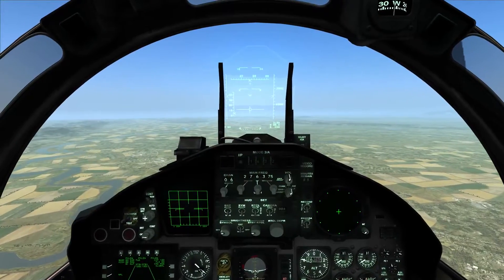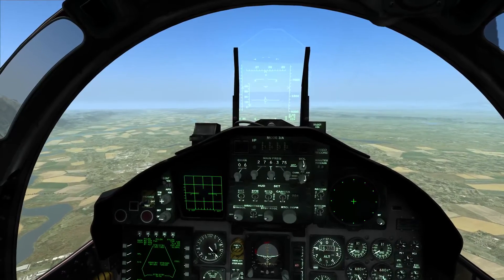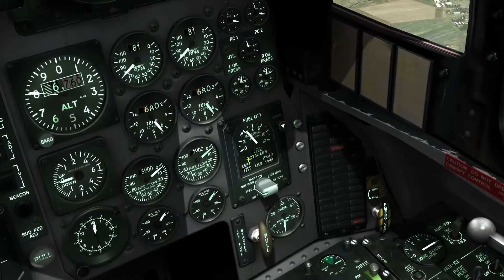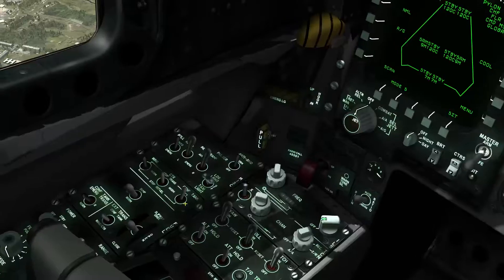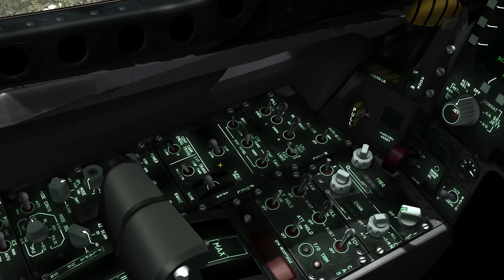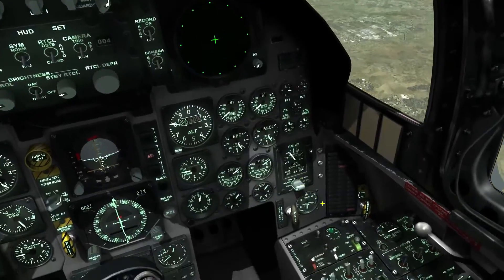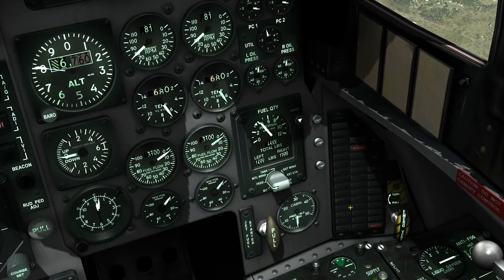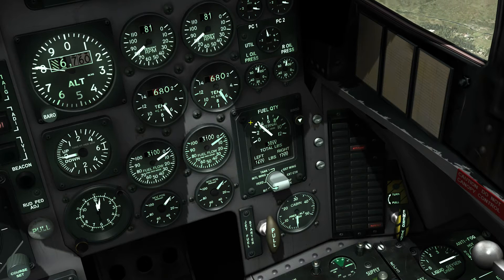DCS F 15C fuel dump system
Short overview of the DCS F-15 fuel dump system and related cockpit instruments.

Made on DCS World version 1.2.10